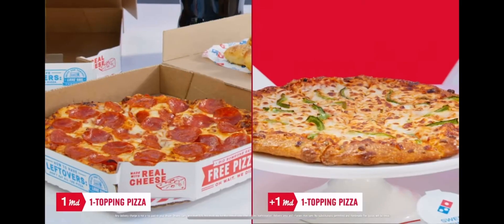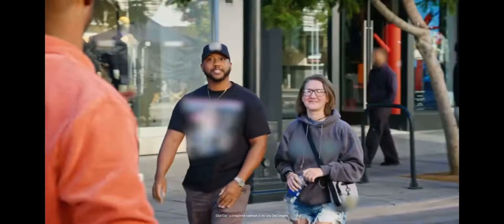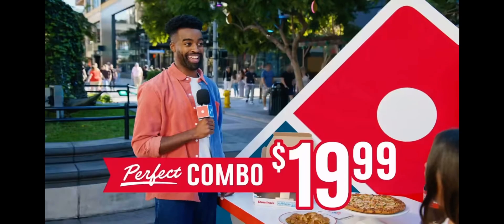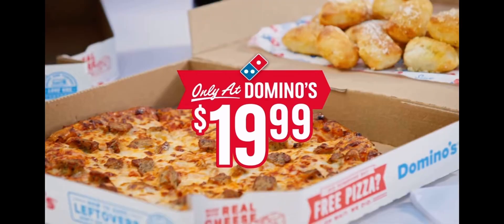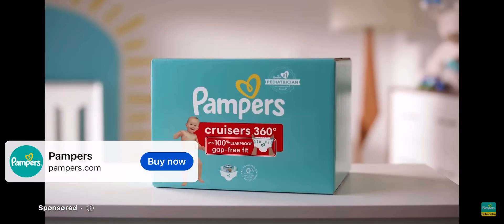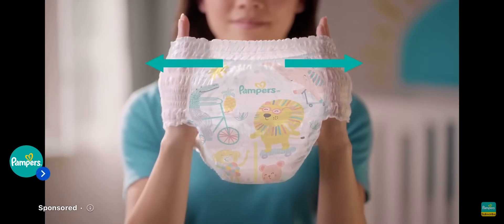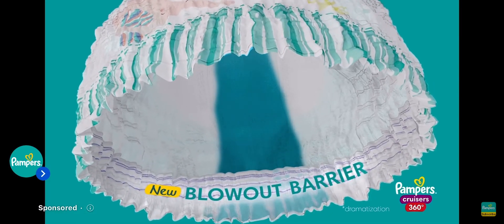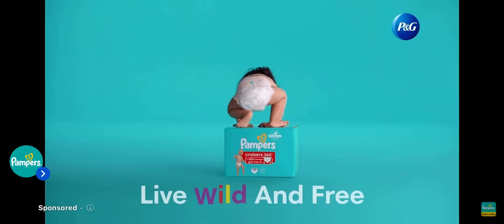Dominos and pampers